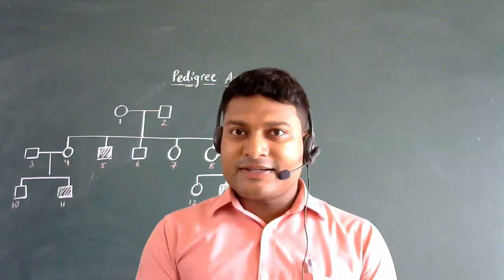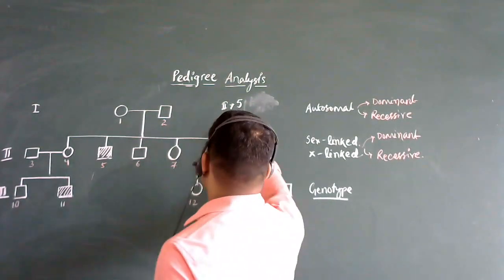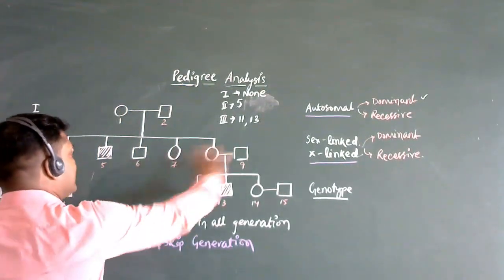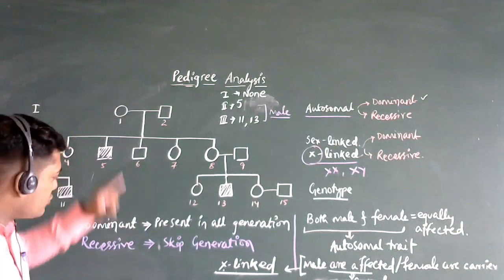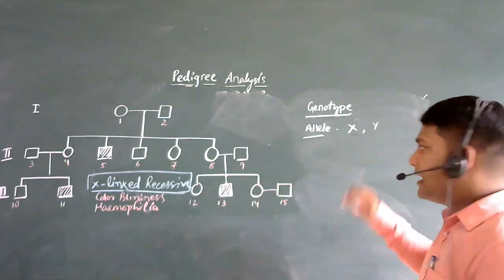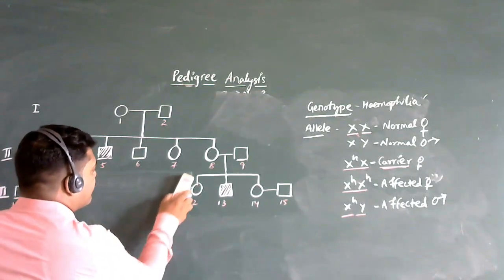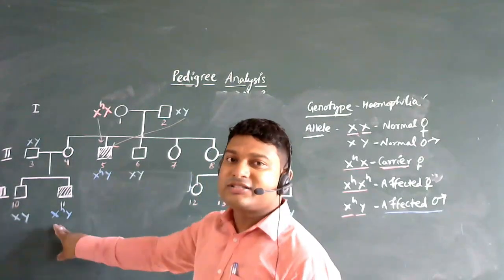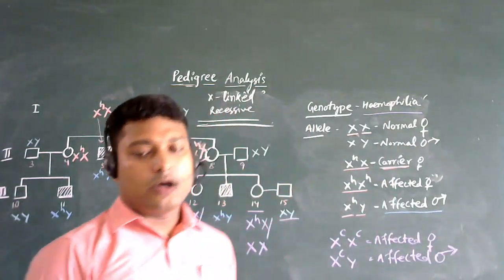How to solve Pedigree based questions #1| X-linked recessive pedigree | Class-XII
How to identify a pedigree to be a sex lined or autosomal and dominant and recessive.
Also an easy way to identify the genotype of individuals in the X-linked recessive pedigree.